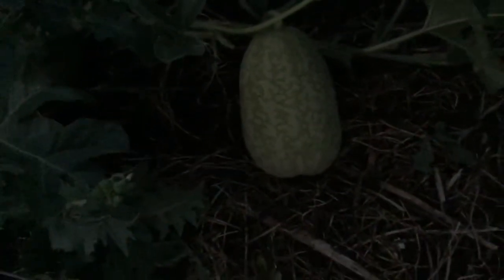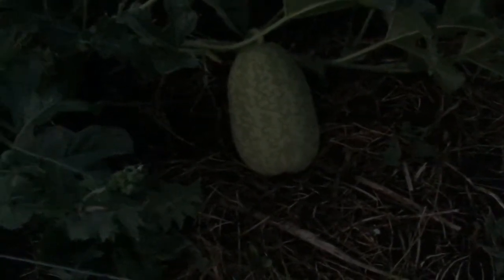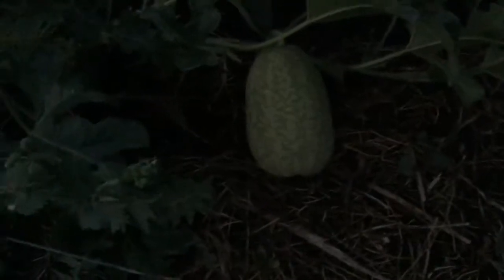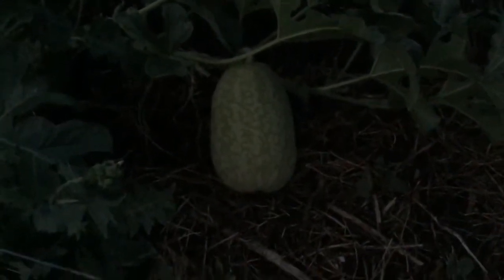The Garden 10-08-2017